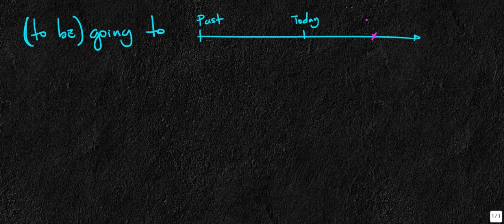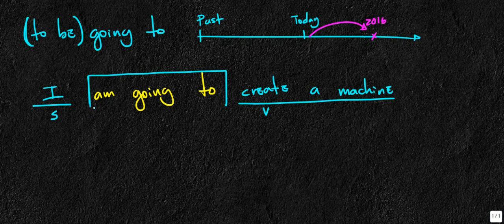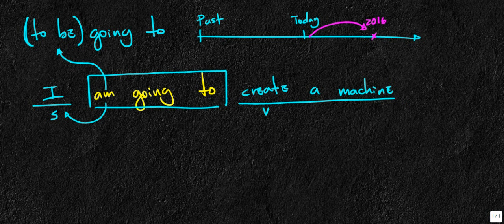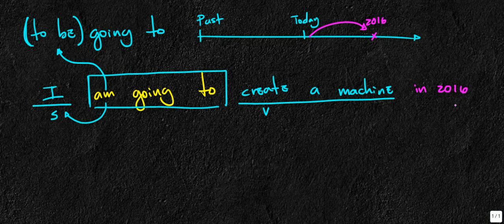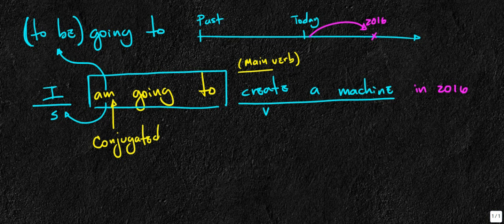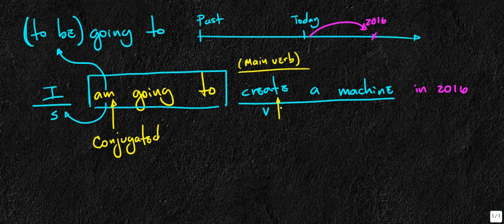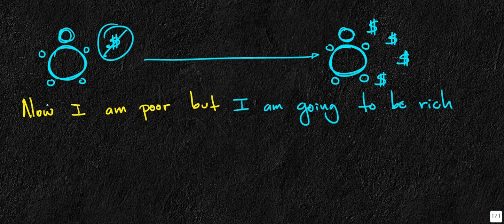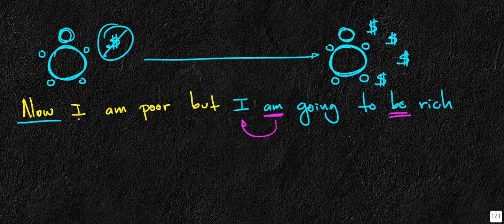(To be) going to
Explanation of the use of "to be going to" to express future.